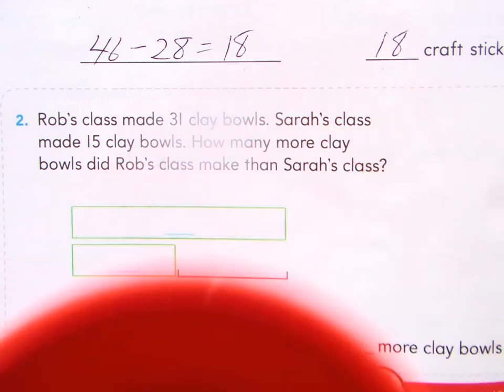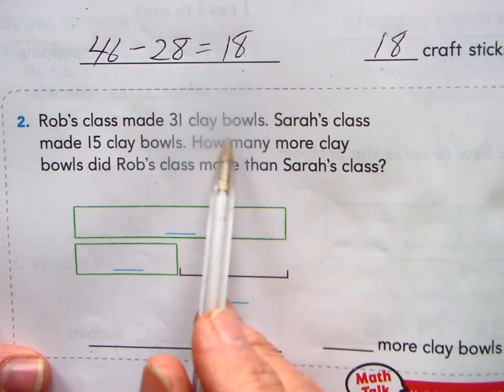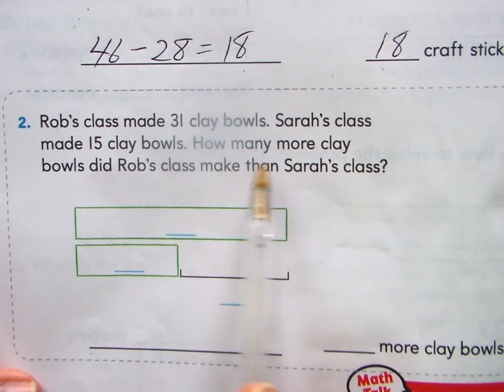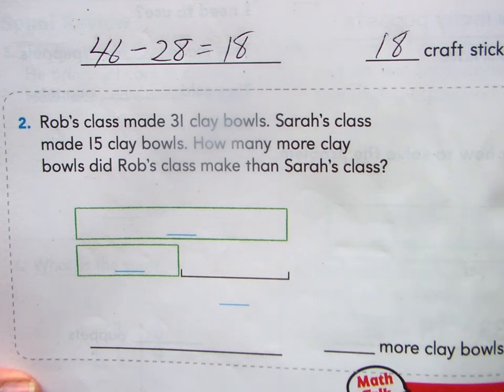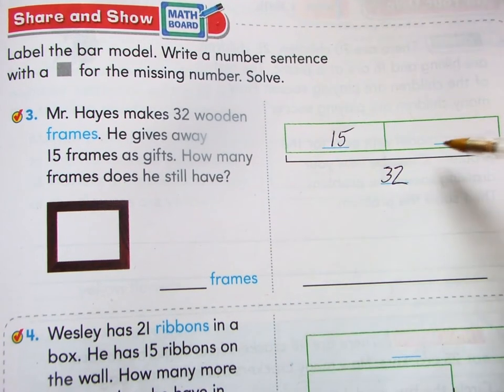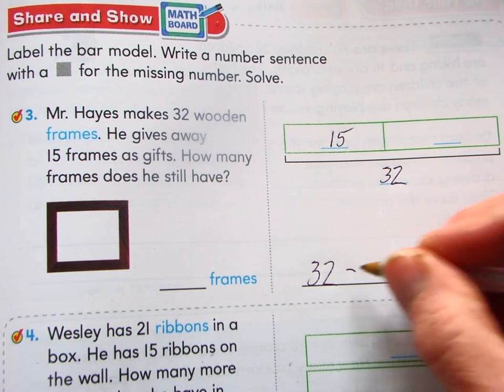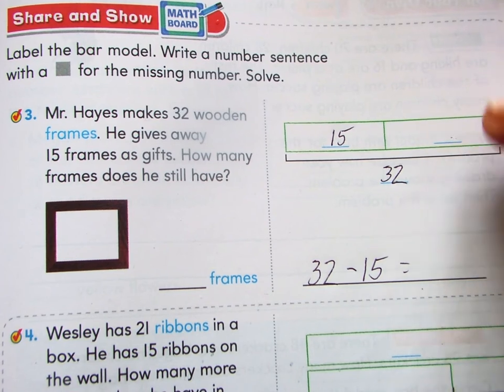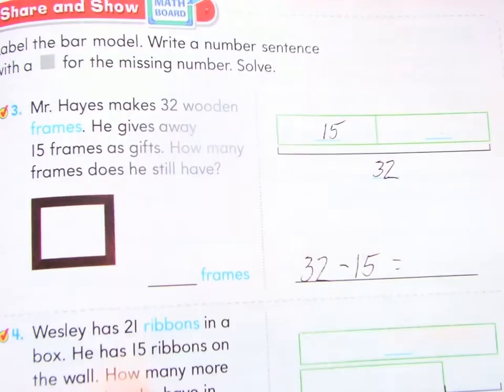Feb 16 --- Math p 366, 377